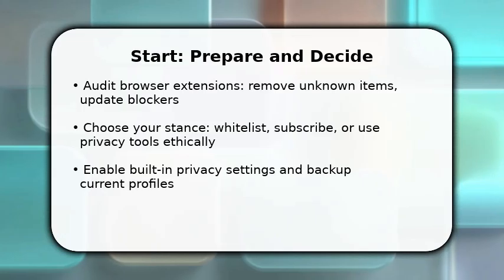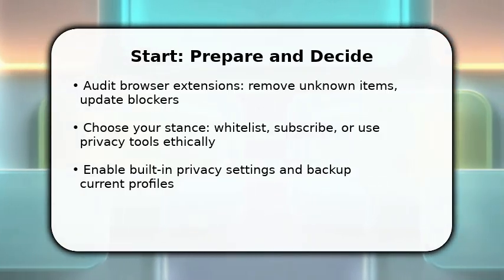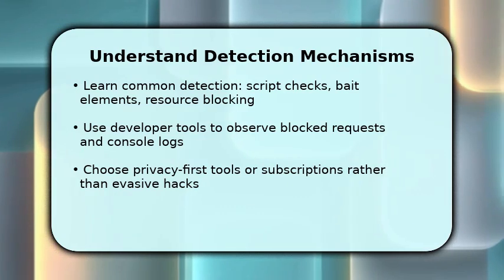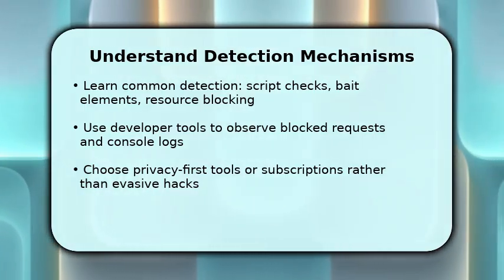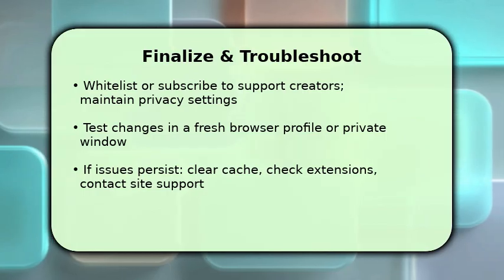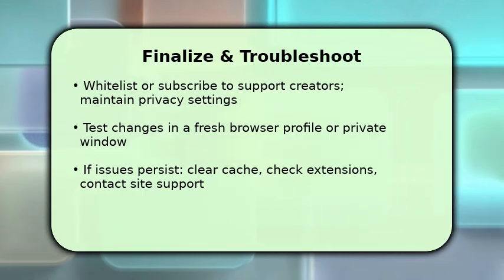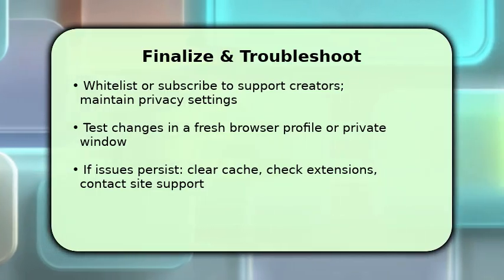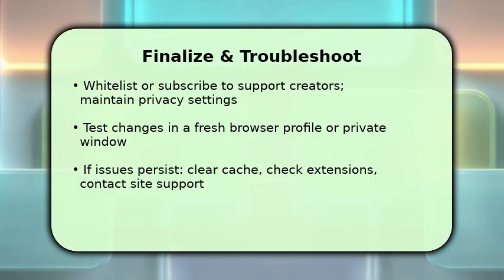How to Avoid Adblock Detection - Easy Guide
Discover effective strategies to bypass adblockers and continue enjoying your content without interruzyments. This guide provides step-by-step instructions on how you can adjust settings or use browser extensions for a seamless browsing experience.